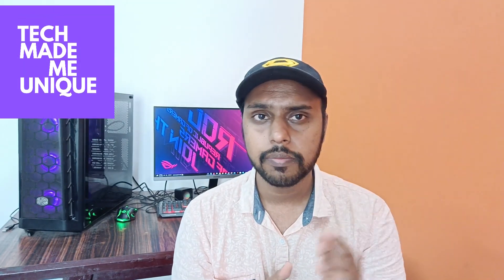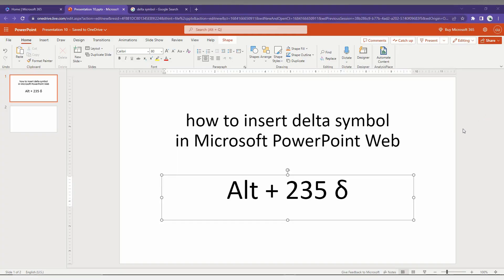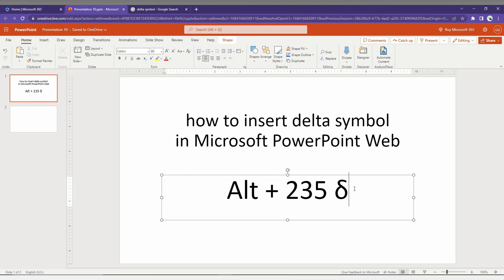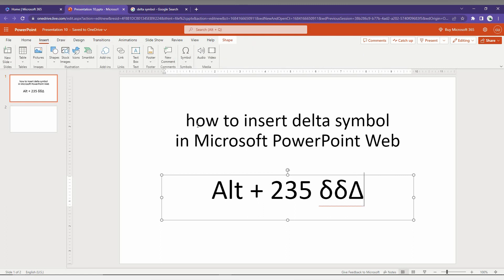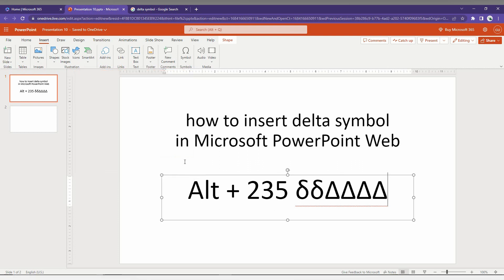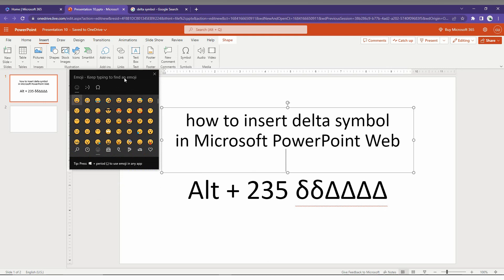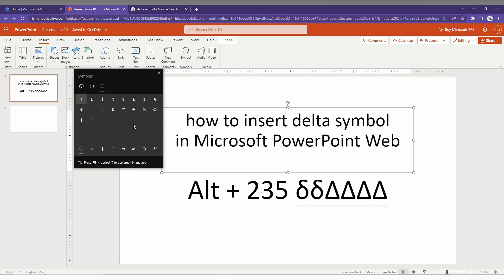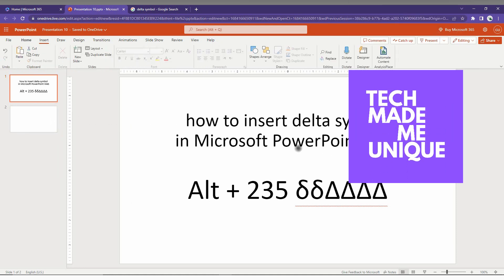how to insert delta symbol in Microsoft PowerPoint Web